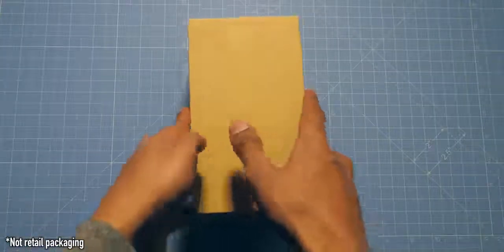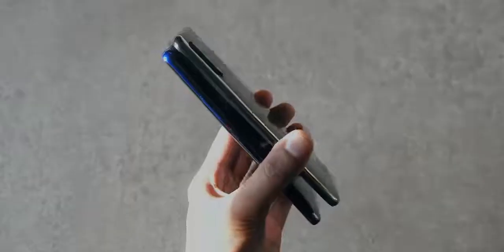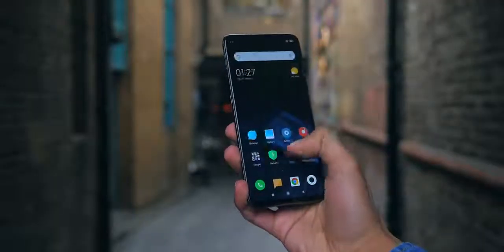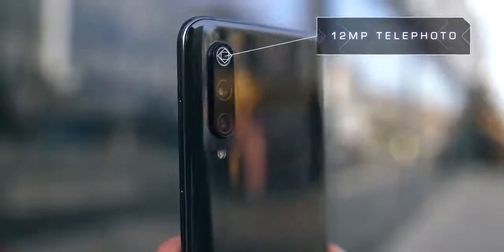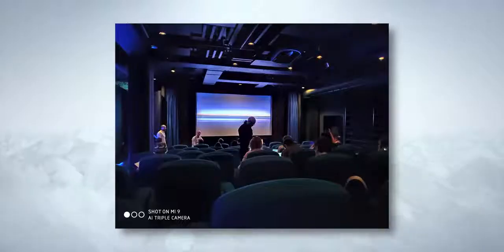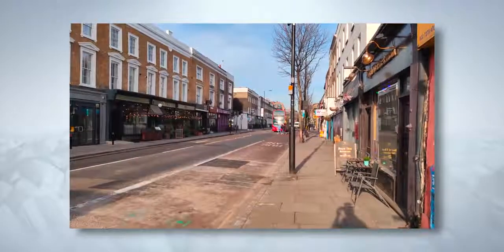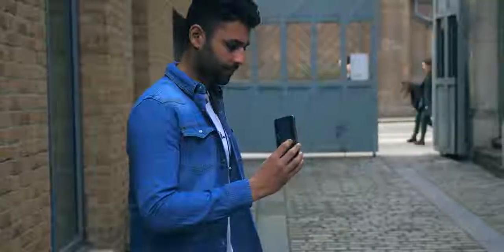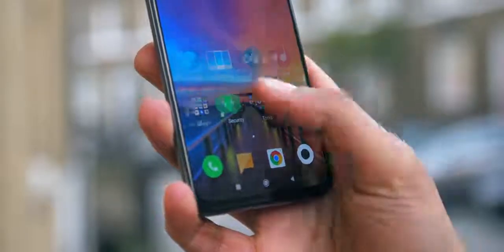Xiaomi Mi 9 UNBOXING!